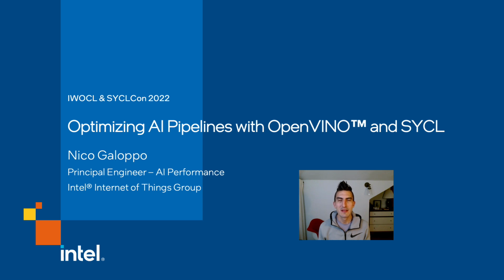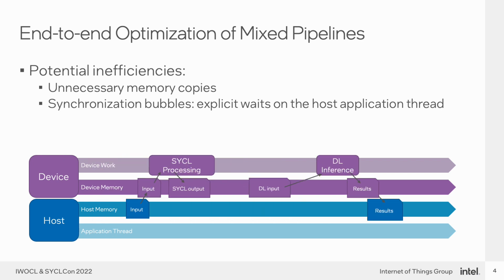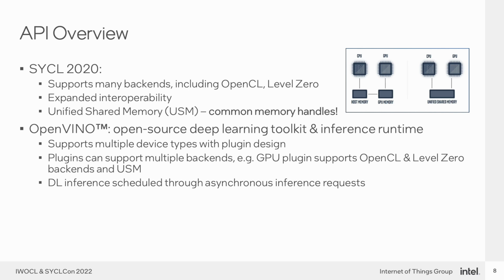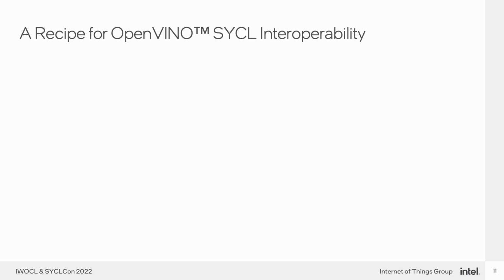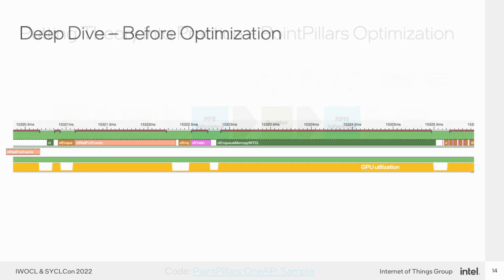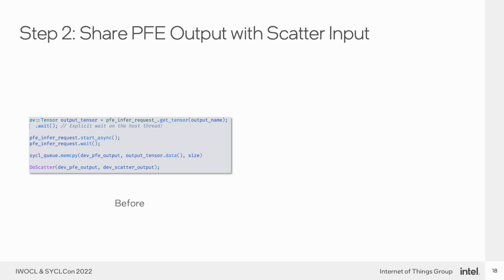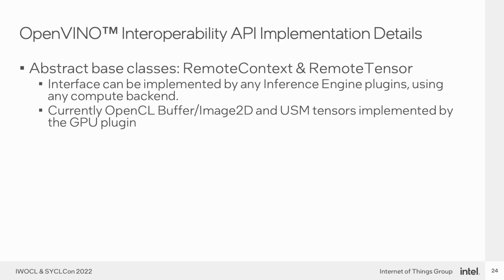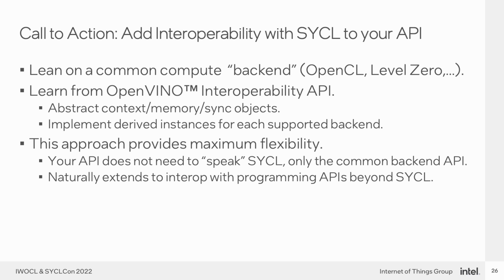Optimize AI pipelines with SYCL and OpenVINO